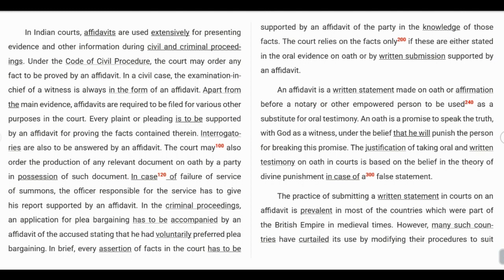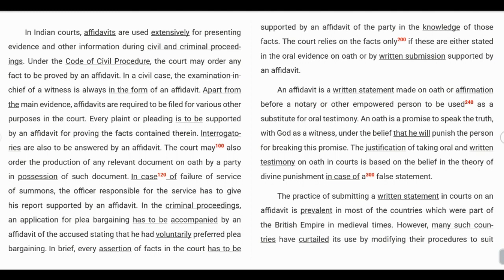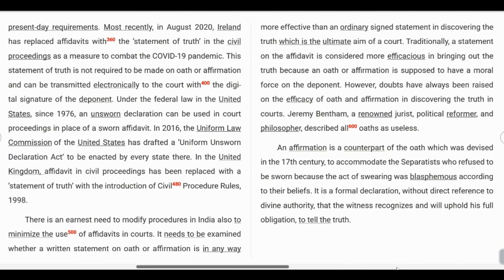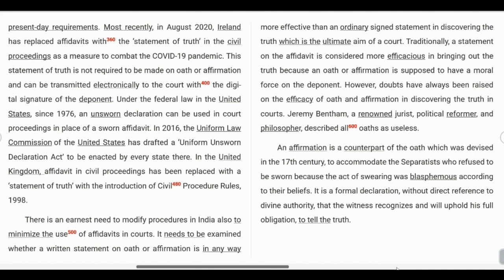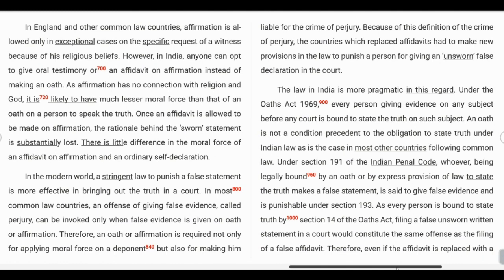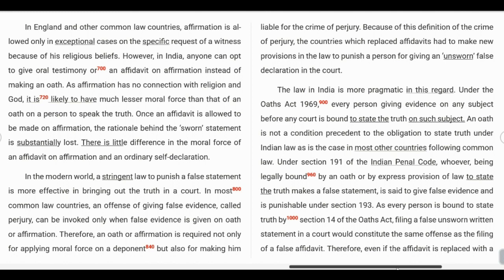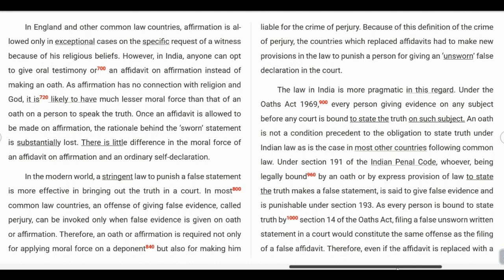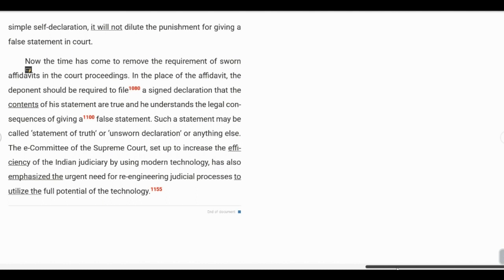ENGLISH SHORTHAND DICTATION 333 @ 120 WPM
FOR COMPLETE DICTATION PASSAGE ALONG WITH IMPORTANT OUTLINES, PLEASE CLICK THE LINK GIVEN BELOW.